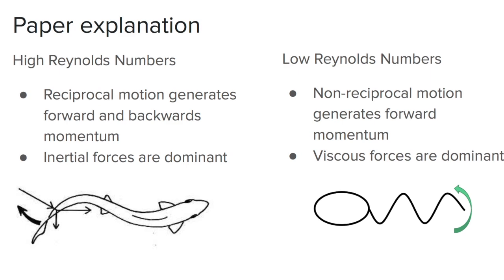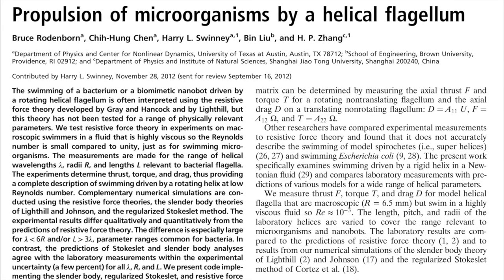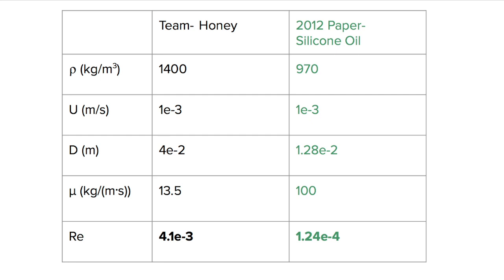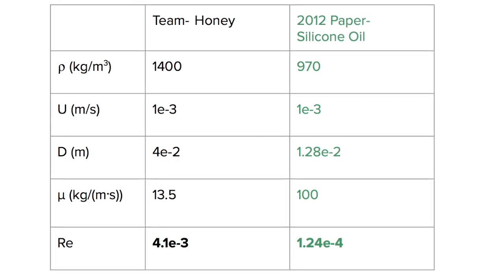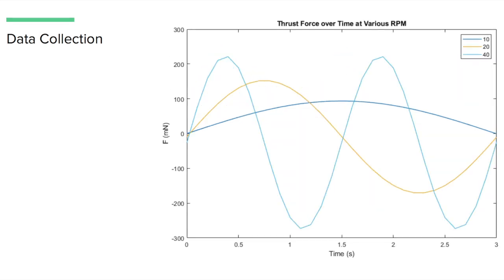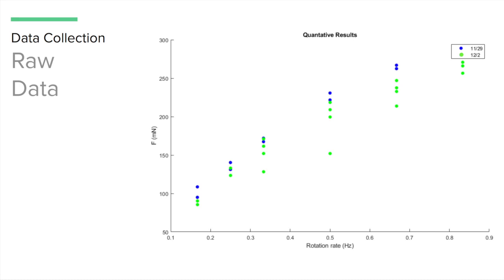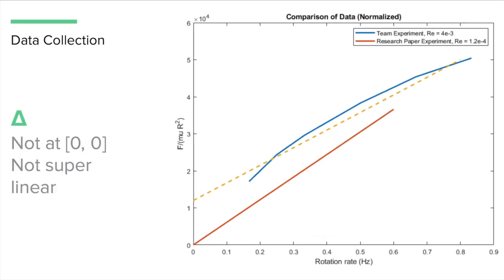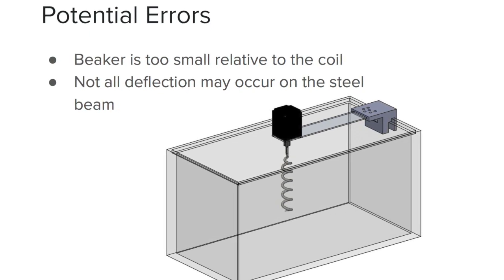MNOJS Transport Final Presentation